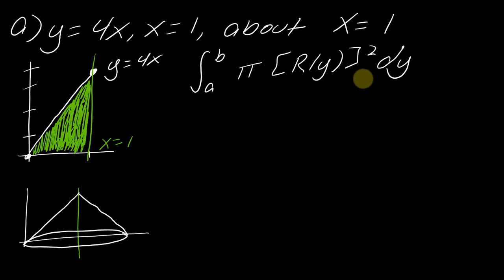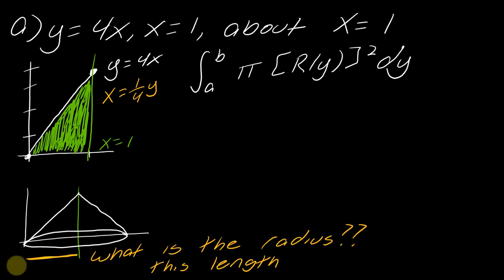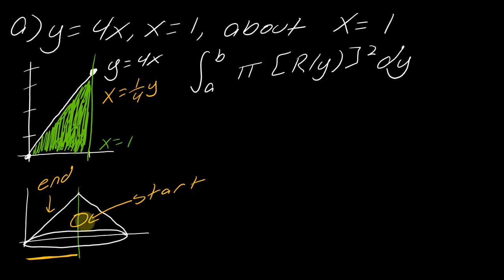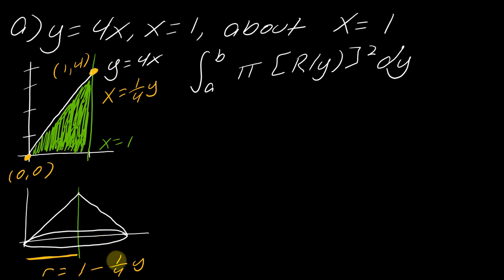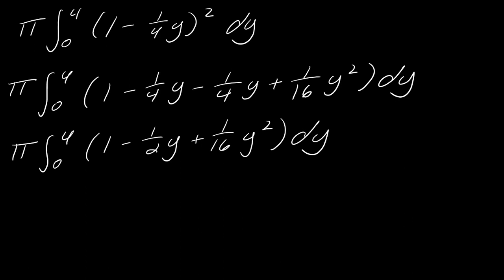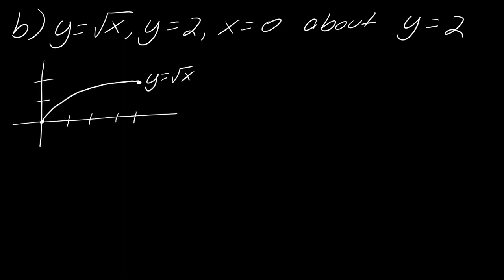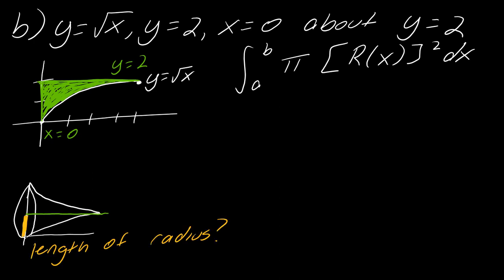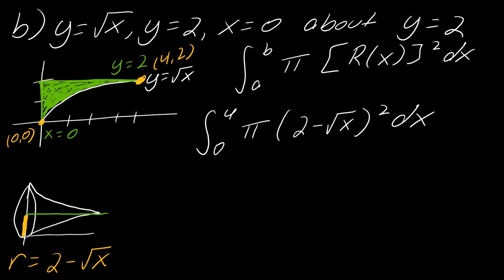Examples: The Disk Method with Rotations Around Lines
Examples of using the disk method with rotations around lines other than an axis

Quick References
0:00 Volume by the disk method around a line other than an axis
0:34 Revolve the region bounded by y = 4x, y = 0, x = 1 about the line x = 1
1:38 Why revolving about x = 1 means integrating with respect to y
2:08 Rewriting y = 4x as x = 1/4 y
2:38 Finding the length of the radius from the sketch
3:24 The radius is 1 - 1/4 y
4:13 Points of intersection and the limits of integration
4:45 Squaring the radius and integrating
5:47 Revolve the region bounded by y = sqrt(x), y = 2, x = 0 about the line y = 2
6:19 Sketching the region and the solid
7:19 The radius is 2 - sqrt(x)
7:51 Setting up the integral from 0 to 4
8:06 Expanding and integrating